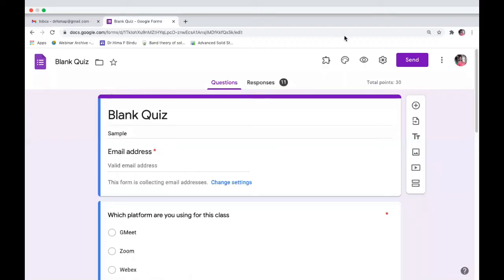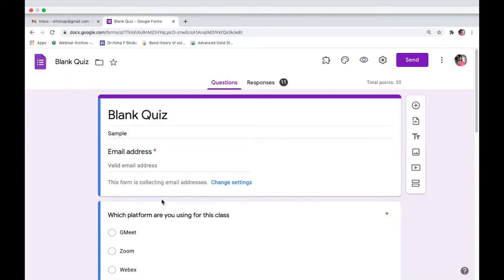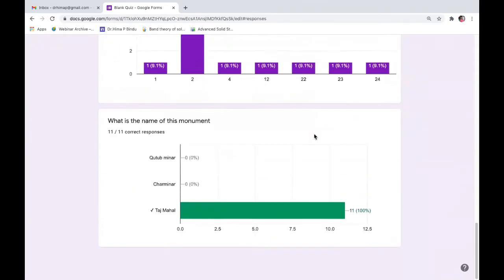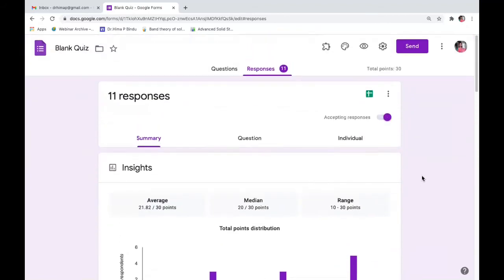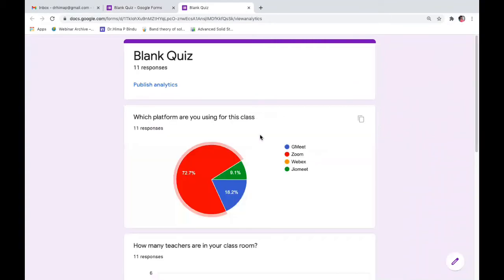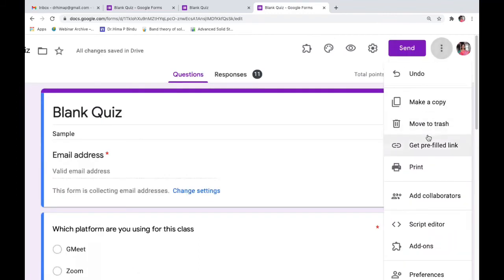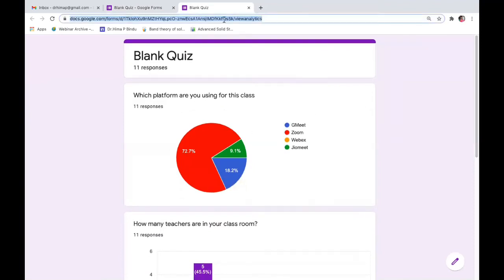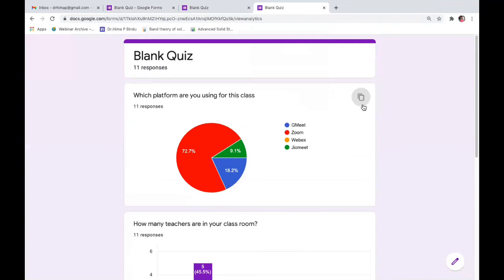Publish analytics of a google form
To publish or share the responses of any google form